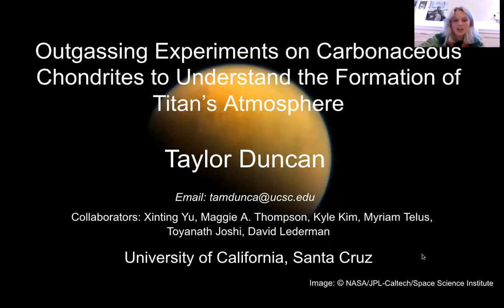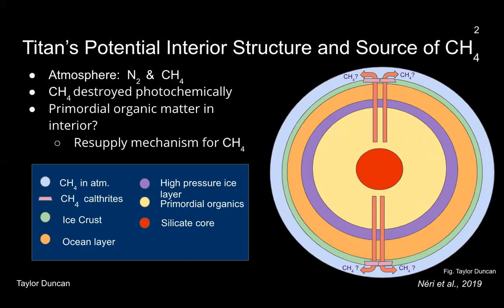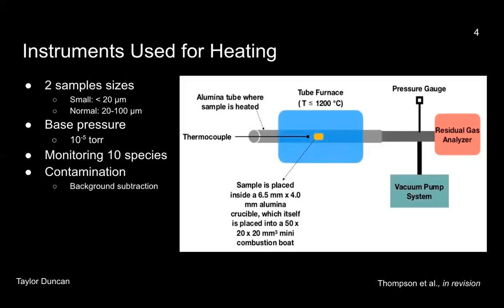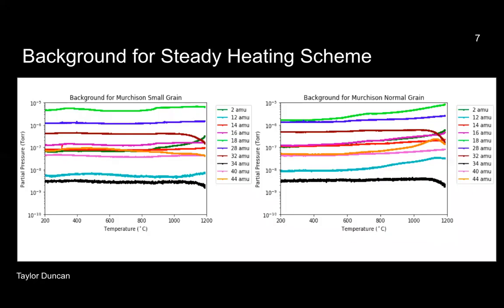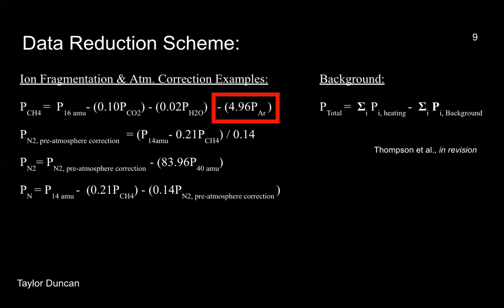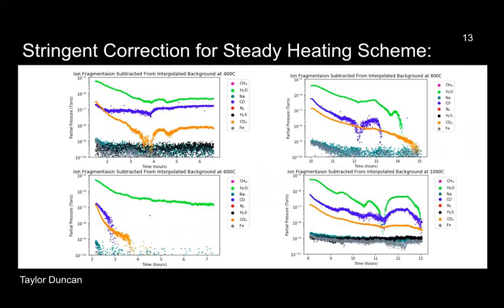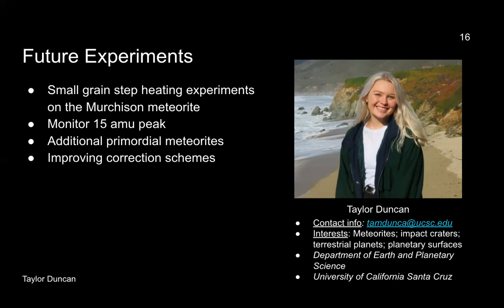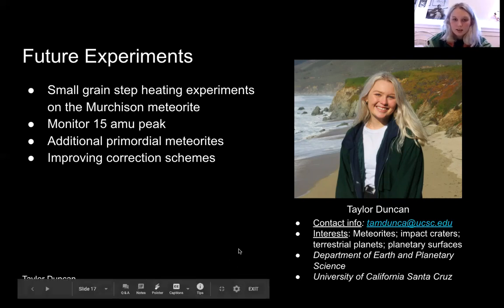AGU 2020 Recorded Presentation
Pre-recorded talk for the AGU 2020 conference.

The motivation for our research is to understand where Titan’s atmosphere comes from and potentially reveal the mystery behind why there is still methane present in Titan’s atmosphere. Insoulable organic material (IOMs) in carbonaceous chondrites (CM) may be analogous to the primordial material within Titan's interior. Conducting outgassing experiments on CM chondrites may unveil the mystery behind methane's replenishing source.